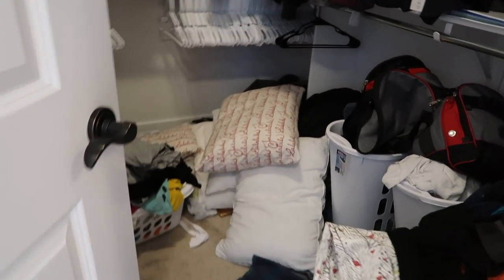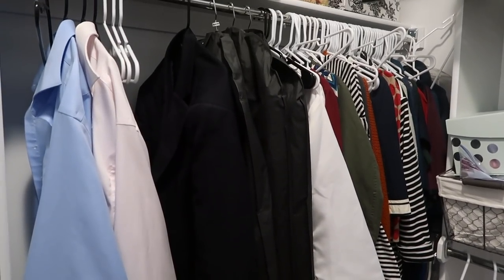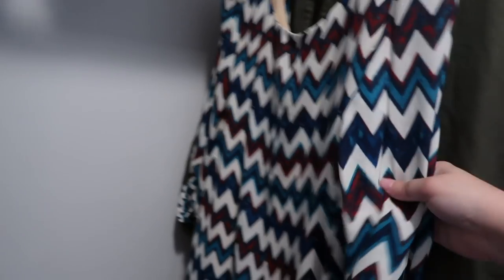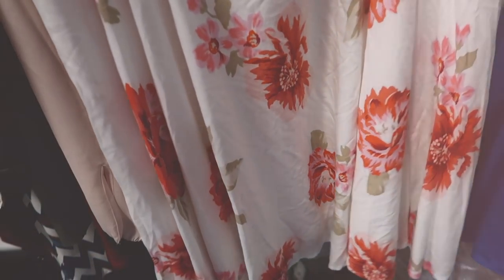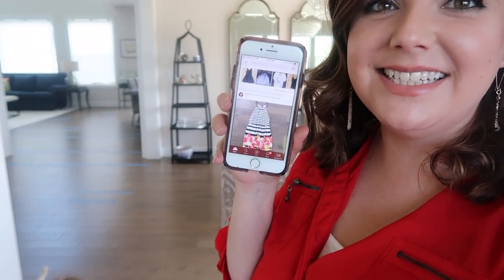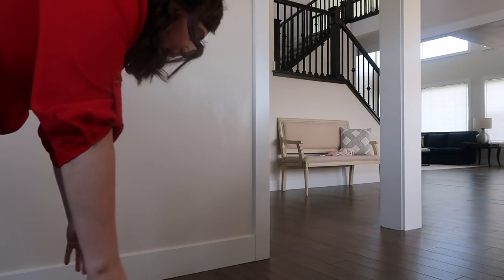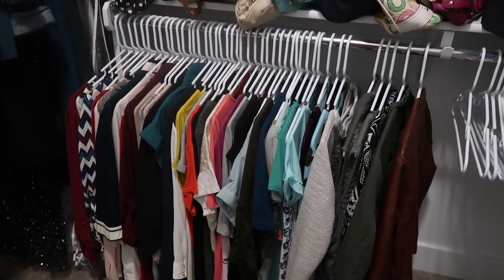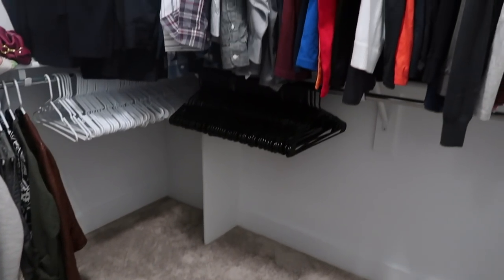Cleaning Out My Closet & Selling My Clothes! | Bits of Paradis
Today I am partnering with Poshmark and cleaning out my closet!
My closet: @BitsofParadis